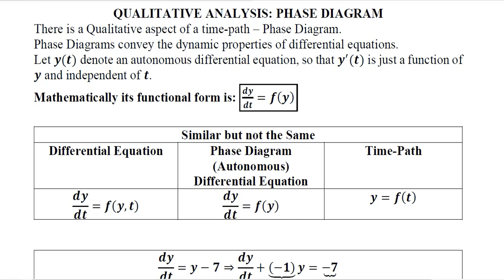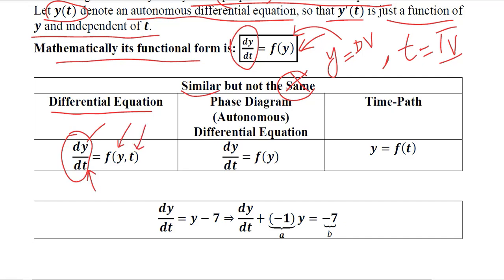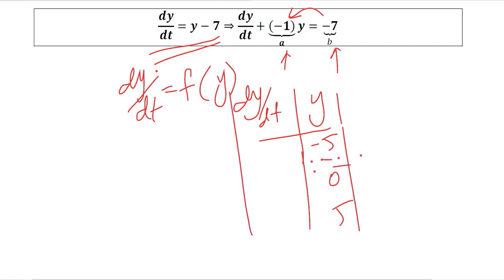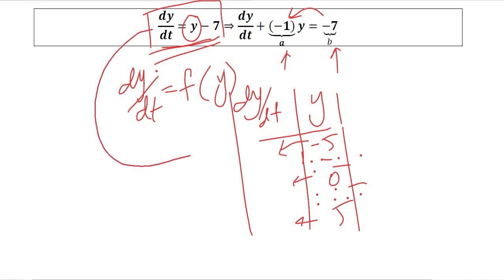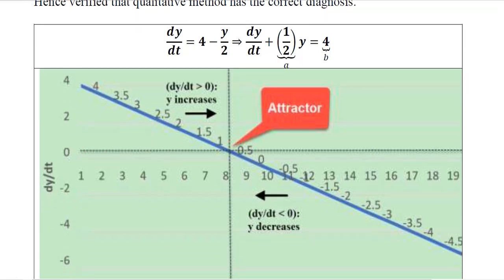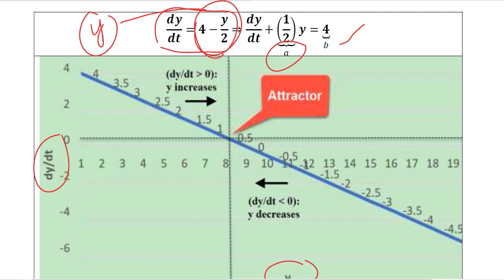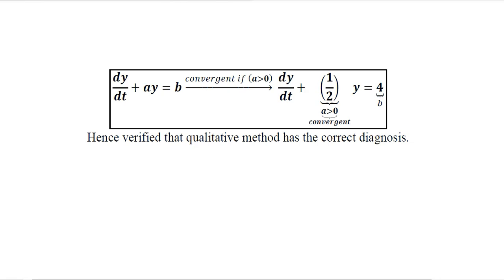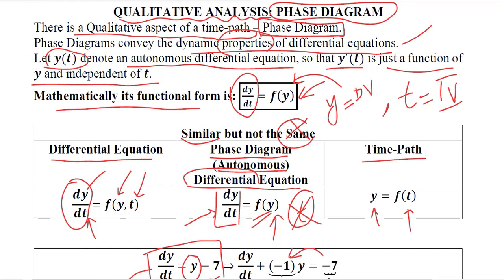Phase Diagram: Qualitative Analysis of Differential Equation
This video is about Phase Diagram which is the Qualitative Analysis of a Differential Equation.

Regards,
DBM,